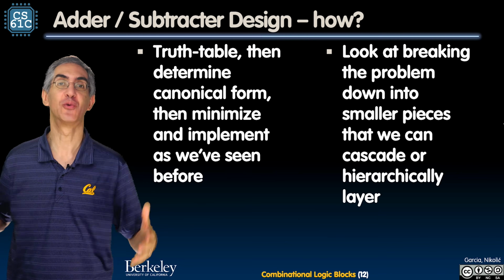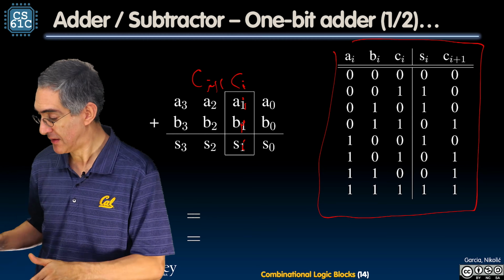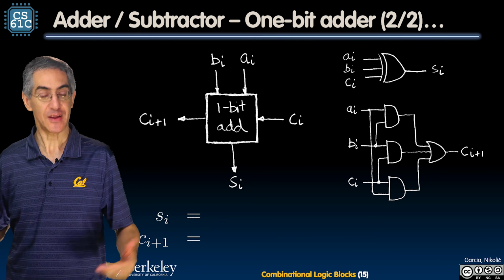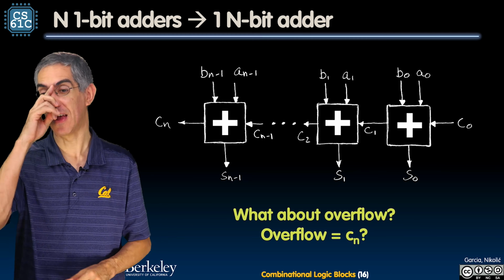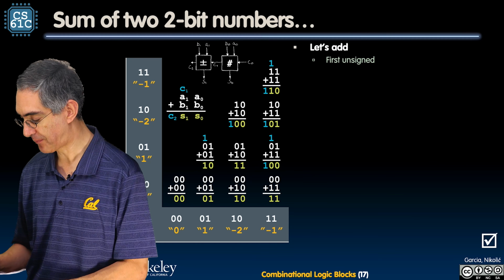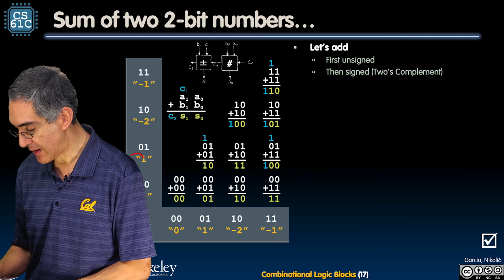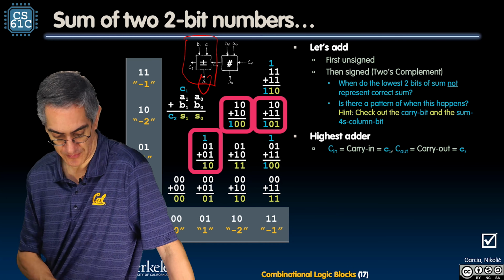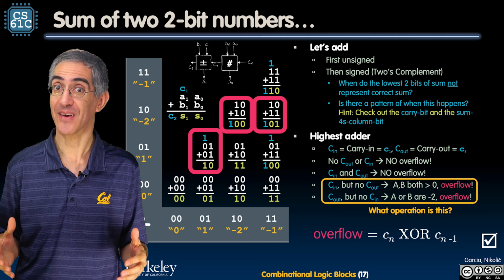[CS61C FA20] Lecture 17.3 - Combinational Logic Blocks: Adder/Subtractor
CS 61C Lecture 17.3 - Combinational Logic Blocks: Adder/Subtractor
Fall 2020
Inst: Dan Garcia
10/5/20